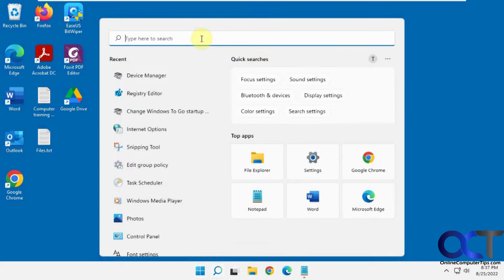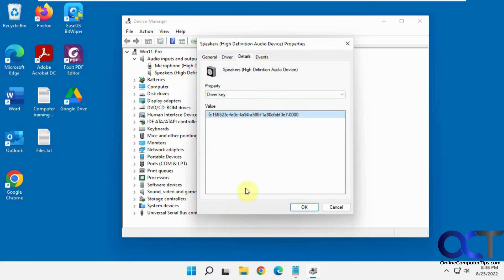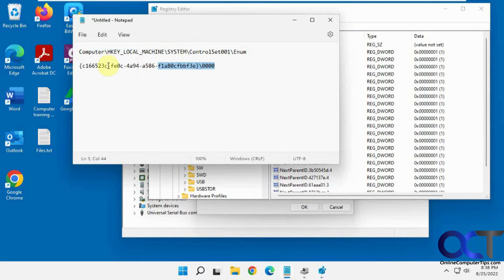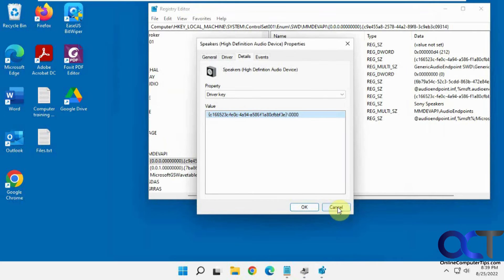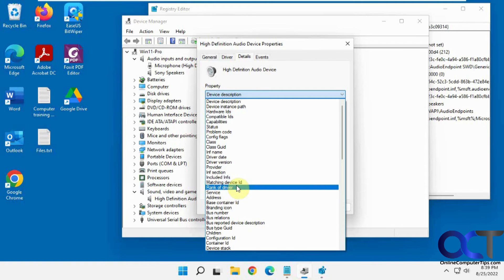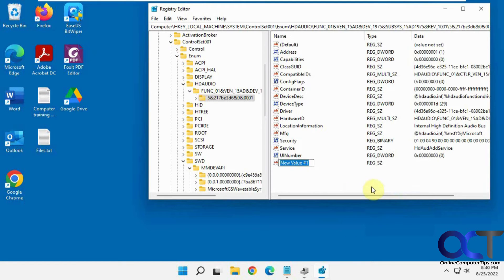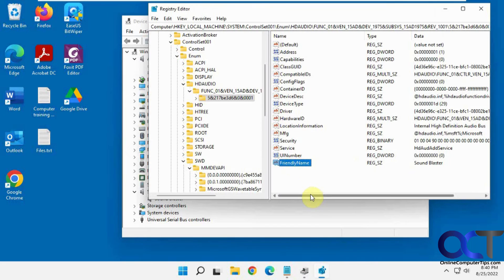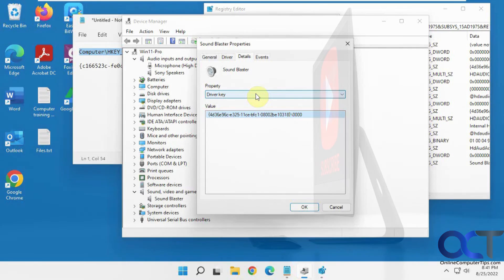How to Rename Hardware Components in Windows Device Manager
By default, there is not a way to rename your hardware from device manager itself but there is a workaround if you really want to change the name of hardware devices to make things easier to find and troubleshoot. All you need is the driver key for the particular hardware item, and you can change its name in the Windows registry.

Here is the registry location you need to search for the key from.
Computer\HKEY_LOCAL_MACHINE\SYSTEM\ControlSet001\Enum

Here is the string value you need to add if you don't have a friendly name value for that hardware in the registry.

FriendlyName